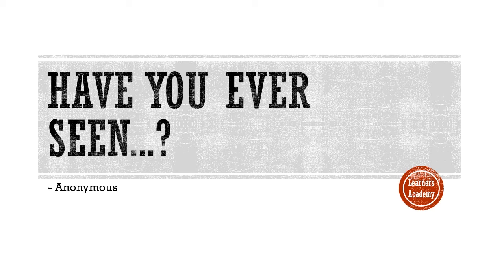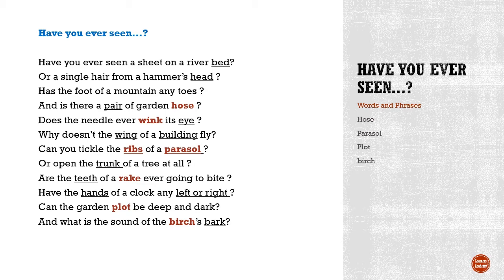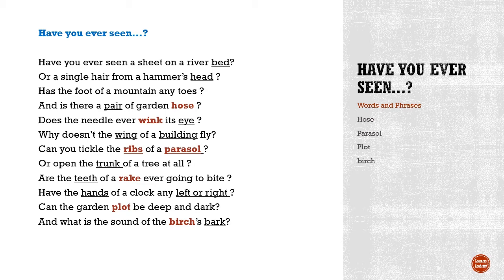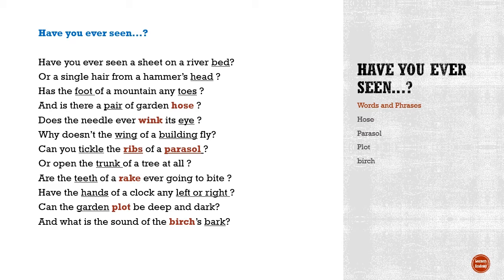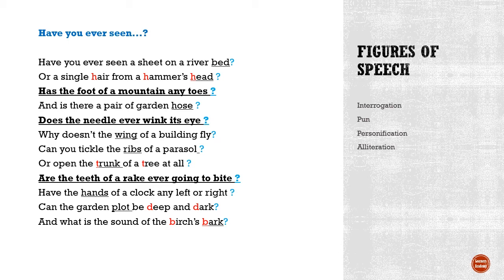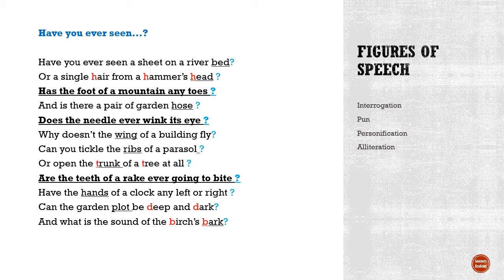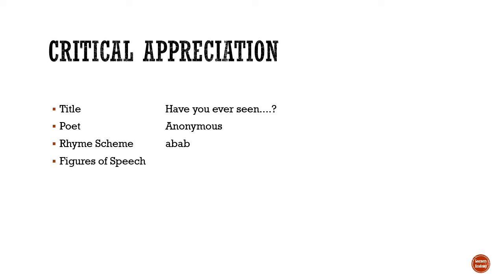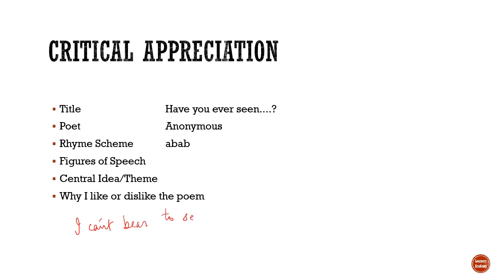Have you ever seen ? Anonymous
The narrator explains the poem in an academic style about the meaning of the poem in detail. Explaining the various  figures of speech which have been used therein. The poem is a part of syllabus for class 9 English subject and the narrator points of the critical appreciation which is much needed for the student to learn and additional questions which open up the beautiful meaning of the poem